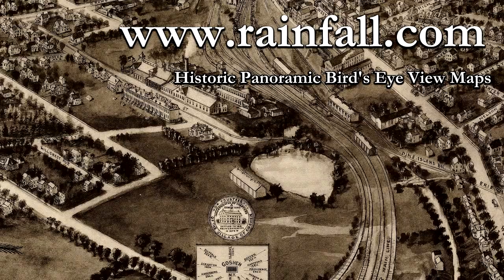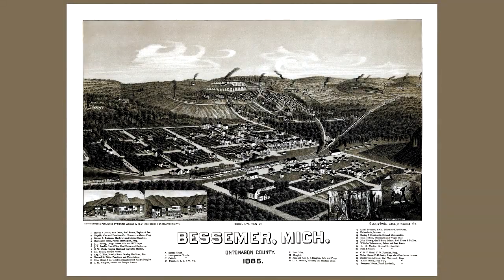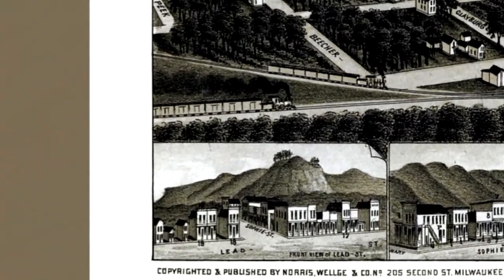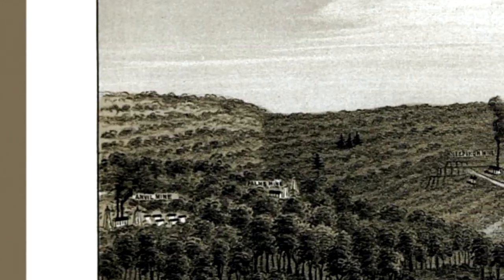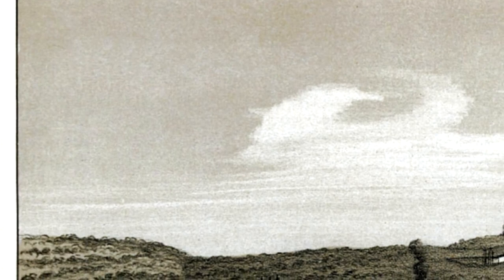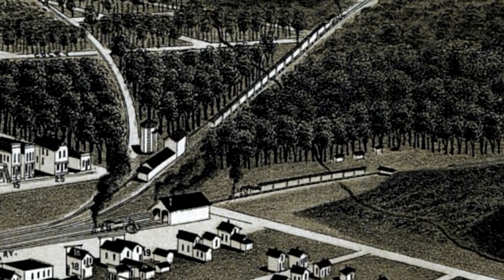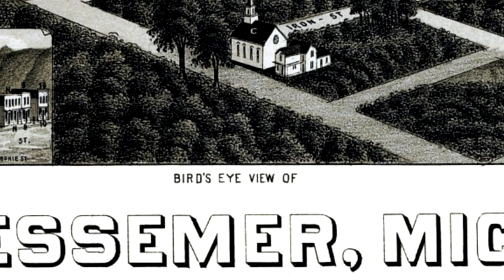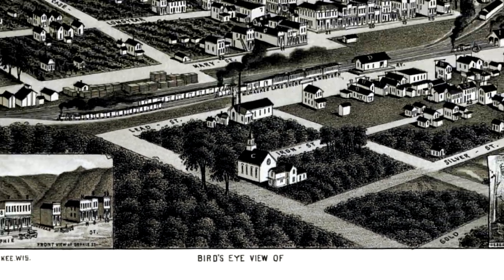Bessemer Michigan 1886 Panoramic Bird's Eye View Map 6447